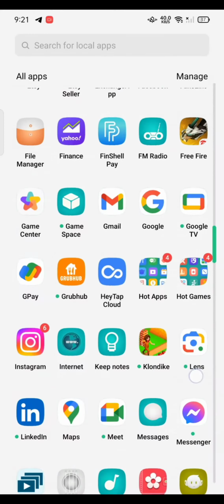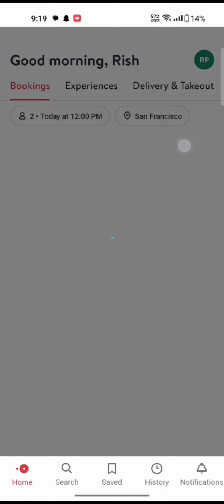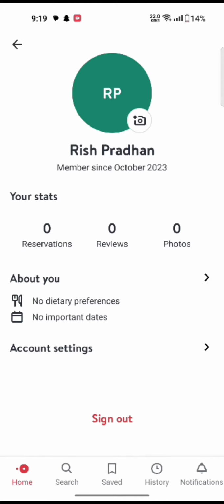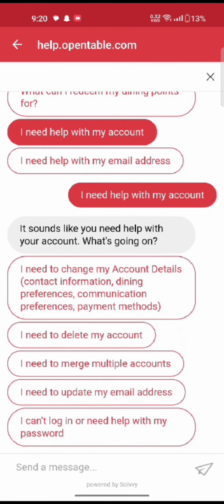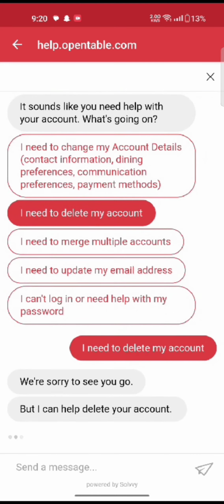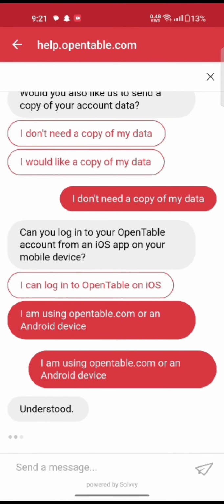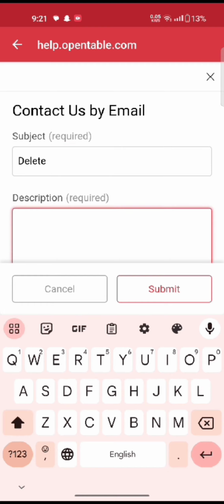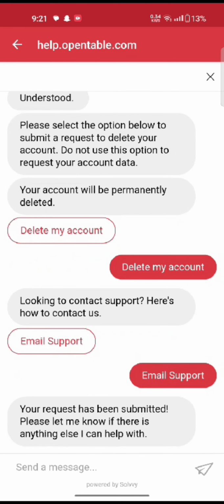How to Delete OpenTable Account 2023? Close OpenTable Account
This video will guide you through the process of deleting your OpenTable account, whether you're looking to take a break from dining reservations or have a specific reason to close your account. We'll provide step-by-step instructions on how to permanently remove your OpenTable profile.